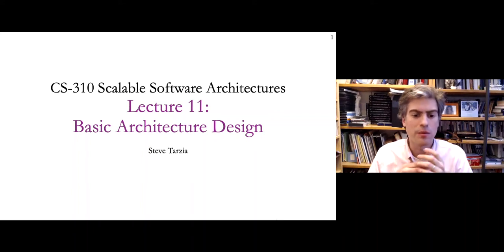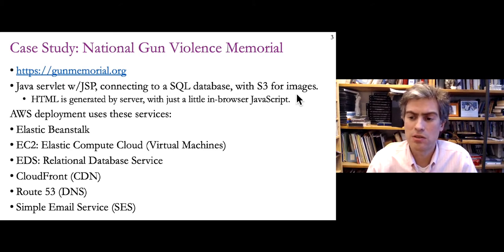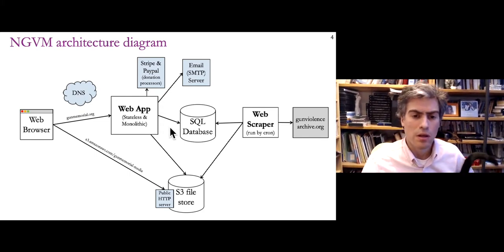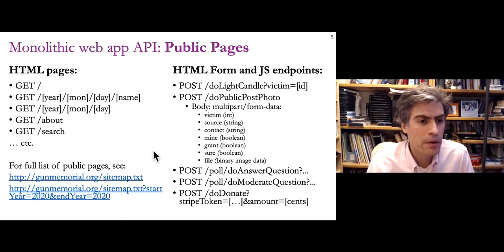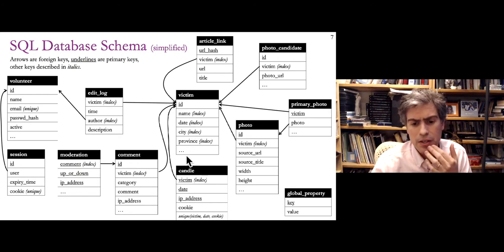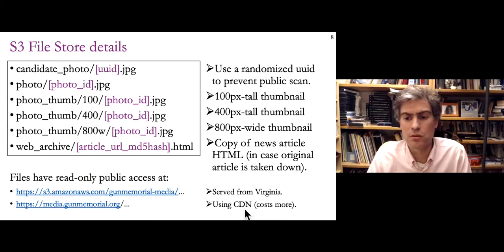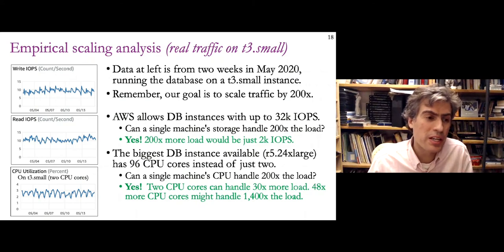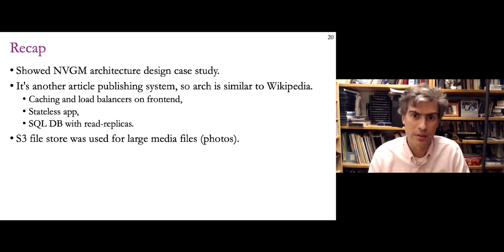CS-310 Lecture 11 - Basic Architecture Design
Outline:
0:12 Last Time: Authentication
1:43 Case Study: NGVM
4:33 NGVM architecture diagram
13:27 Monolithic web app API: Public Pages
17:22 Monolithic web app API: Volunteers' Portal
20:38 SQL Database Schema (simplified)
24:49 S3 File Store details
28:23 April 2020 monthly operating cost ($136 total)
31:59 CDN statistics in April
33:21 Deployment sizing and monthly costs
37:08 Scaling up to 200x traffic (equal to cnn.com)
38:37 Database scaling
40:46 App scaling
41:12 More front-end caching
42:11 Final scalable design
42:27 Can a single SQL database handle the write load?
46:00 Empirical scaling analysis (real traffic on t3.small...
50:12 NGVM is easy to scale. Why?
54:19 Recap

These lectures were delivered by Professor Steve Tarzia in Winter 2021 for his CS-310 Scalable Software Architectures course at Northwestern University. This class was formerly numbered CS-396. Course materials and slides can be downloaded